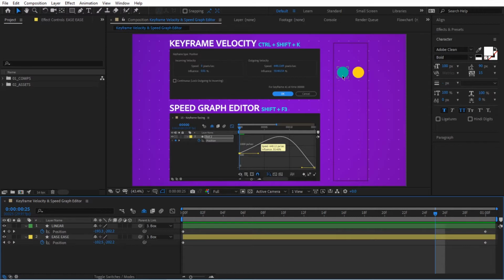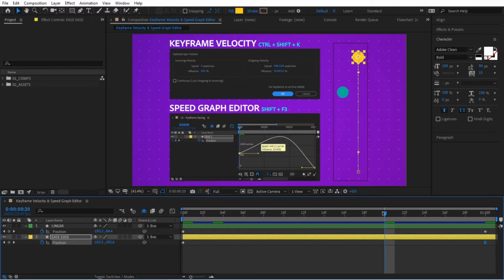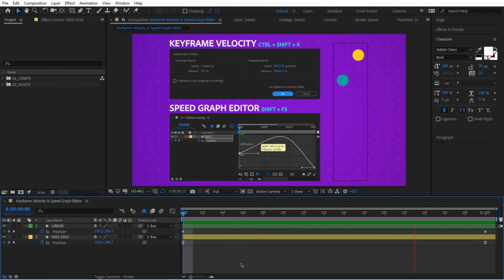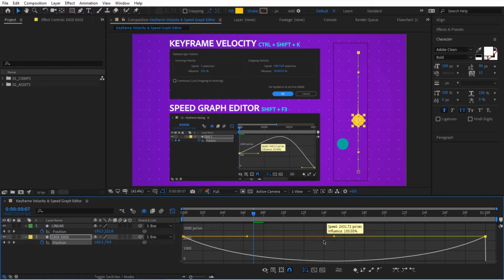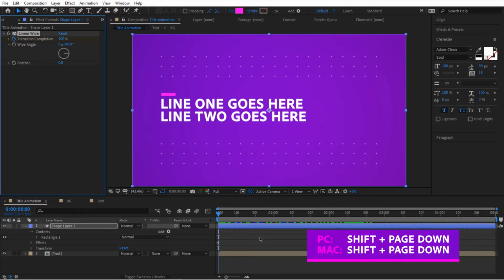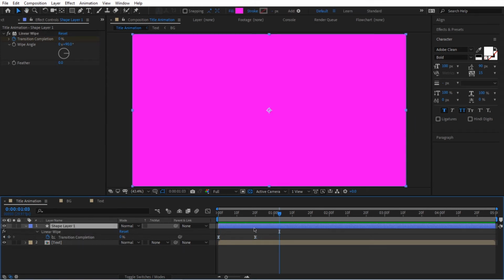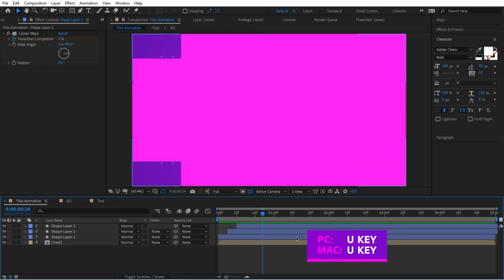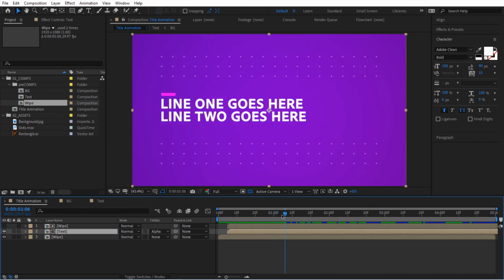Keyframe Easing with Sergei Prokhnevskiy | Adobe After Effects Tutorial | Adobe Video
Part Nine of our Learn from the Pros series for After Effects continues with Sergei Prokhnevskiy. Learn to use the Keyframe Velocity Menu and the Speed Graph Editor to help refine your animations.